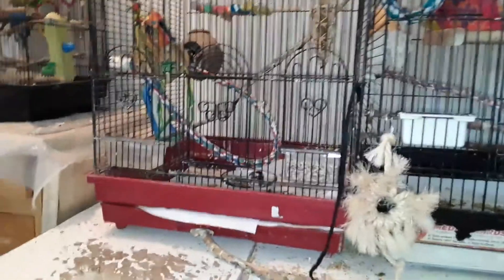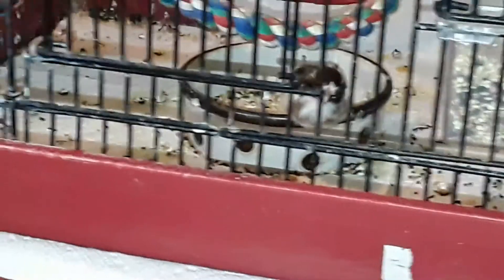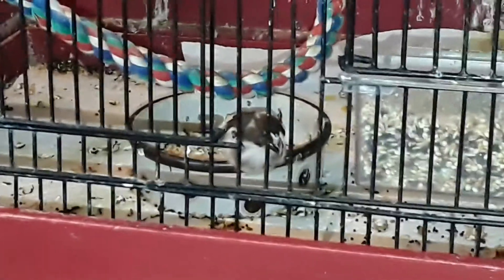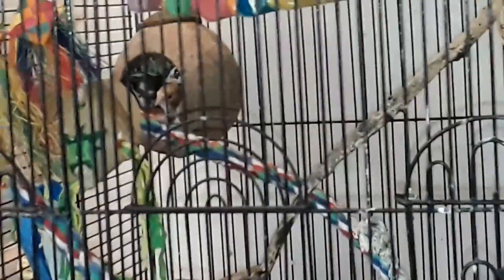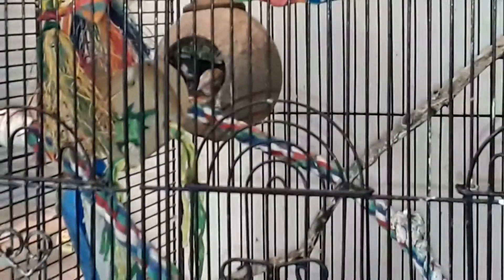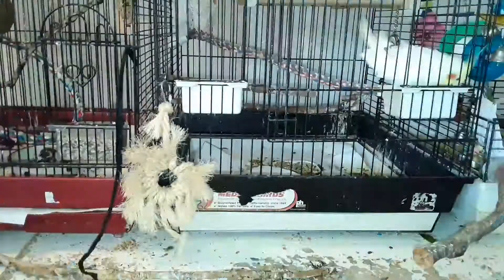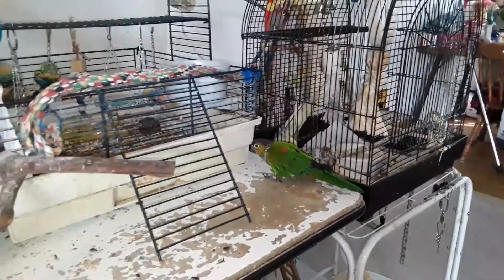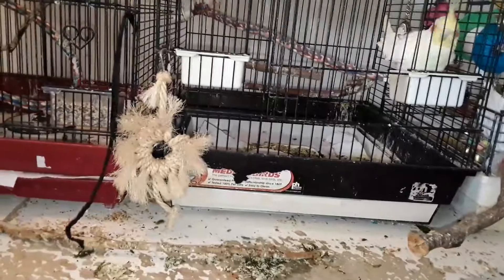We have fledged!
Baby Finch is out of nest for the first time.  Now to see what he/she looks like!